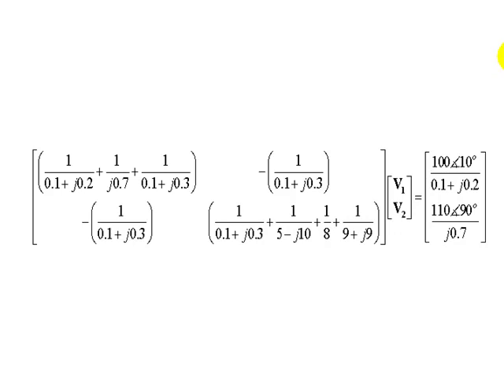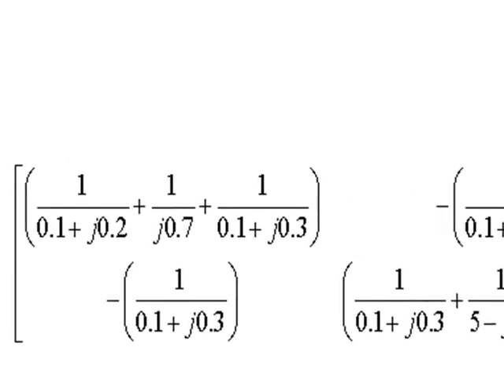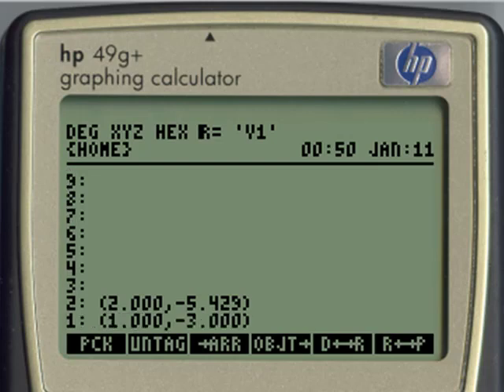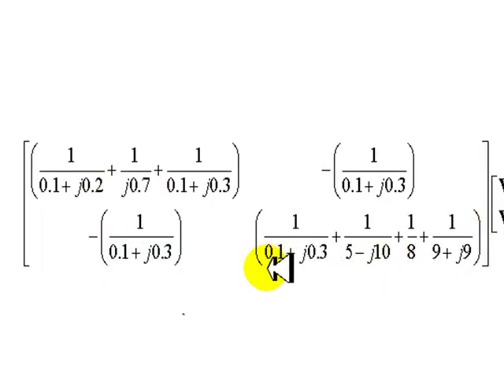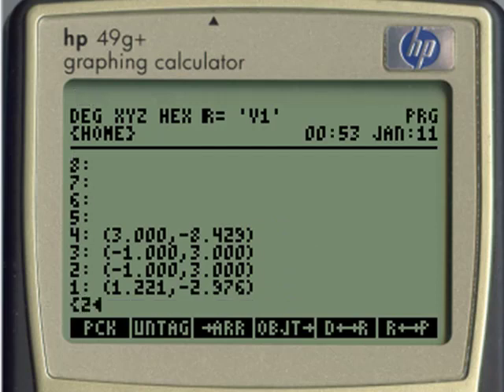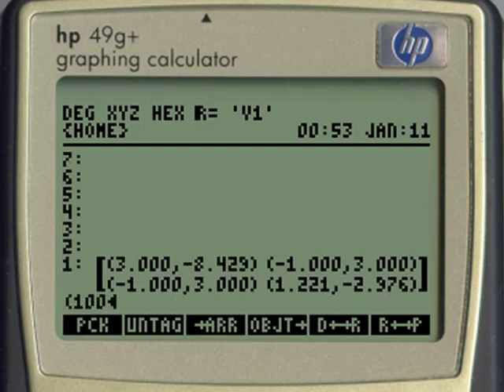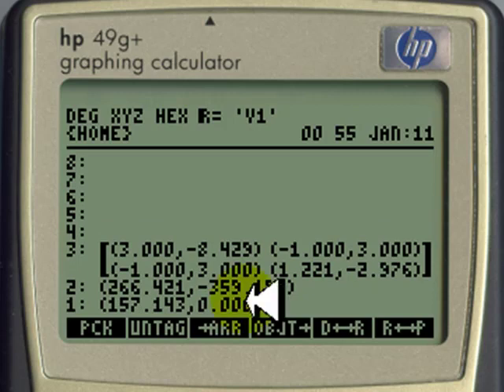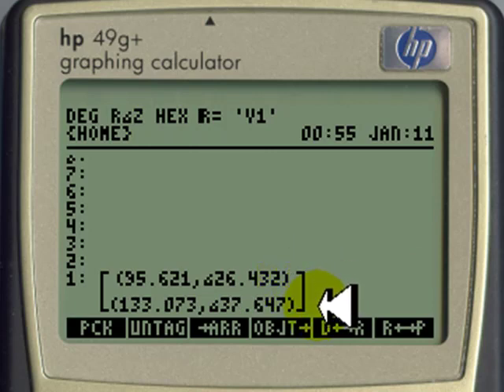HP14/PHASOR 04c: HP-50g Matrices and Complex Numbers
By petition ... using the HP-50g/40g+ to solve a system of linear equations with complex number coefficients with matrices. Please be patient with my calling the elements of the matrix as "coefficients", as I am thinking of them as the coefficients of the original equations all the time. I strongly recommend that you watch first all the other videos in this series (this is the video #14 on HP-50g/40g+), in particular the one on matrices and vectors (real numbers) video HP06